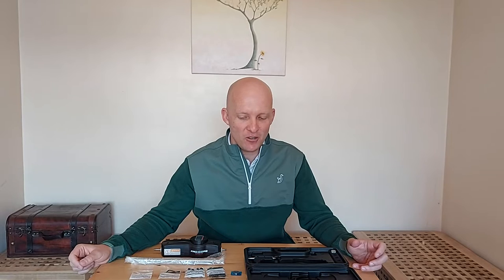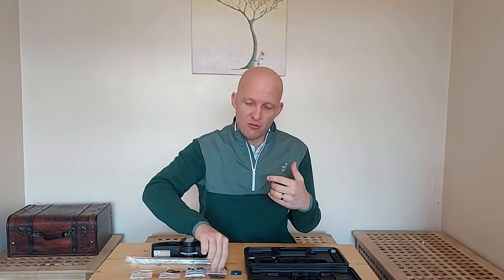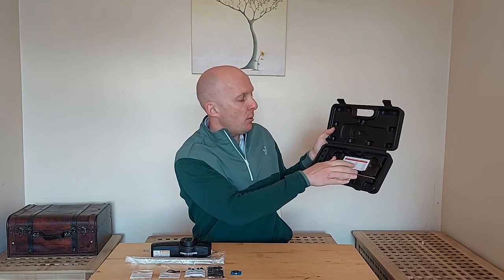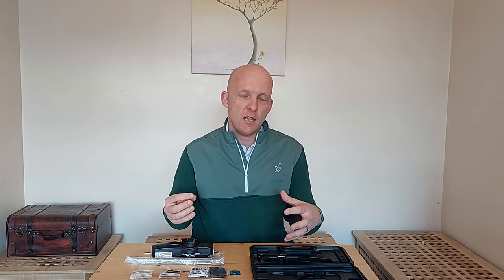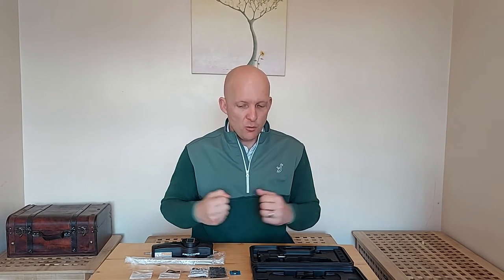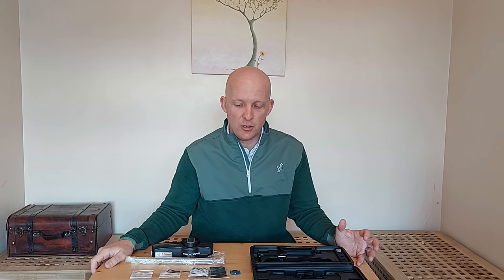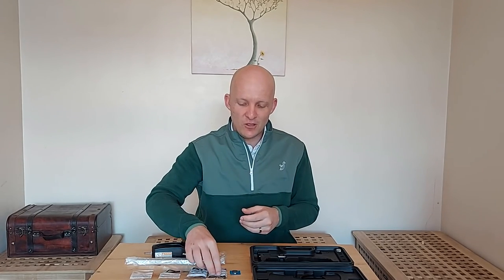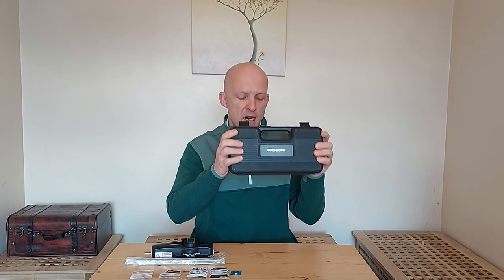Get to the CORE of your Game! Pro-Core Golf Review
A game-changer
Pro-Core is a micro damping technology designed to enhance all golf shafts to their full potential, this is achieved by applying damping properties and measured compression forces to the inner wall of a golf shaft at a predetermined compression point.

The Pro-Core weighs only 3 grams and has a special polymer formulated to provide extensive vibration damping properties when under compression in the shaft; and at only 3 grams has no negative impact on swing weight.